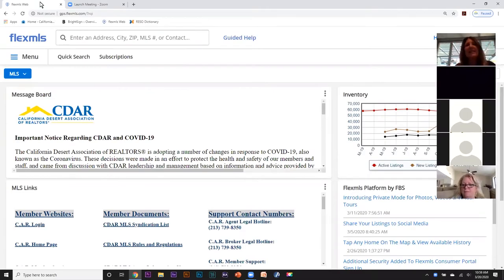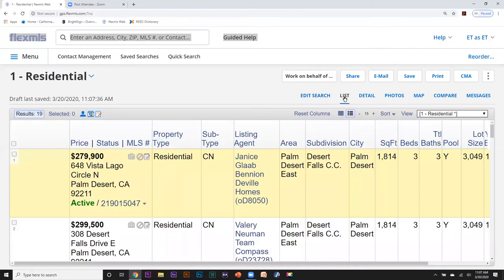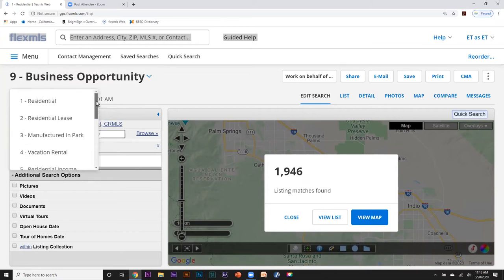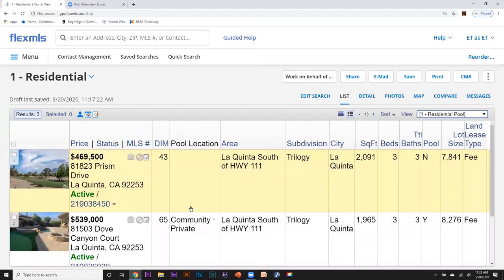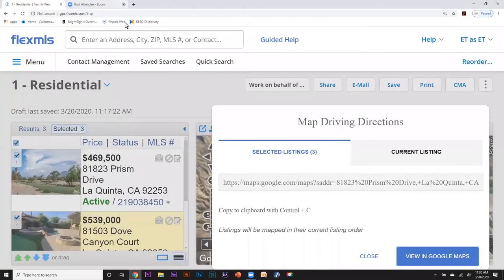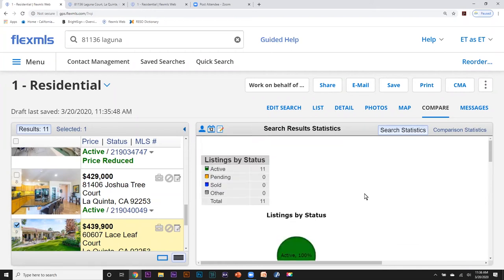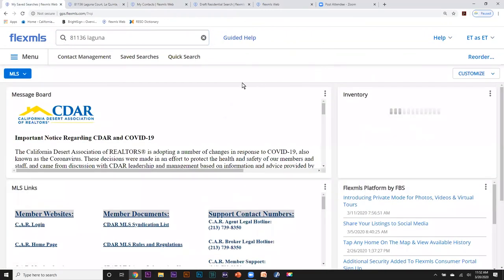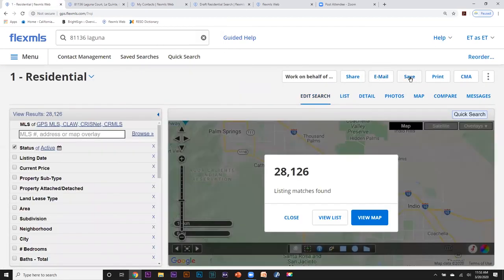CDAR Study Hall Webinars - FLEX MLS Basics Plus Class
If you were unable to make it to our CDAR Study Hall Webinar, the FLEX MLS Basics Plus class on March 20th, check it out in full here. This webinar covers the basics of searching for a property plus a subdivision, the basics of viewing your search results, and the actions you can perform while viewing your results.